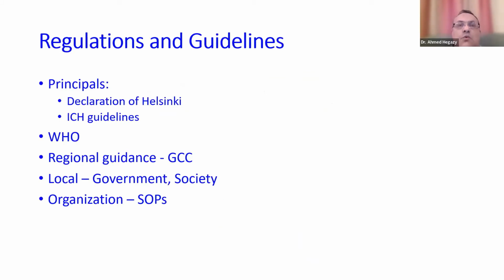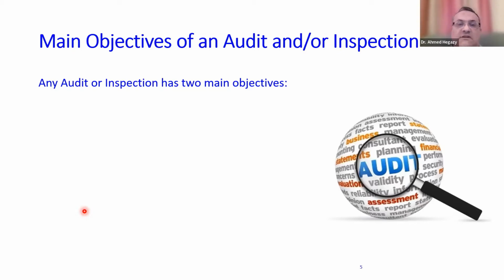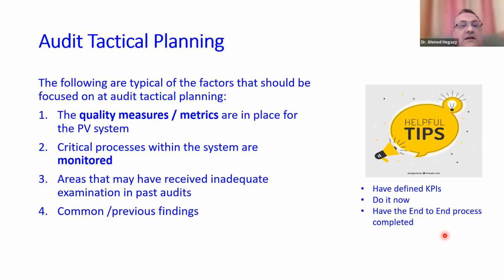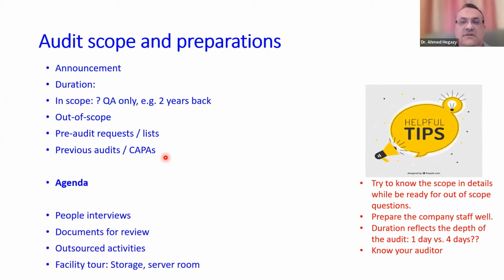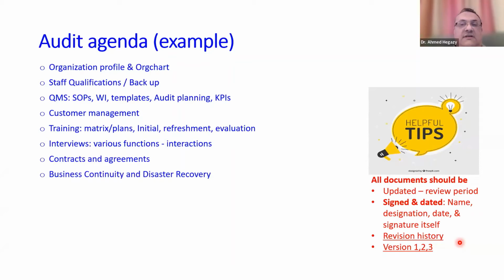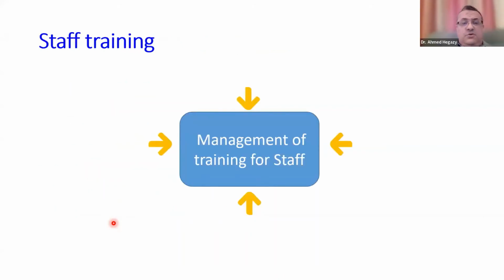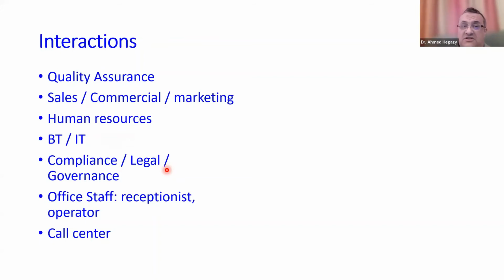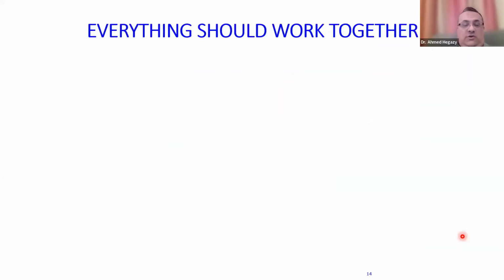Audit Management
Pharmacists Academy